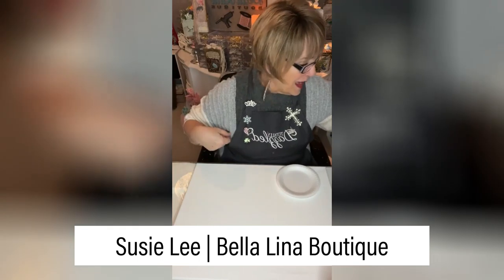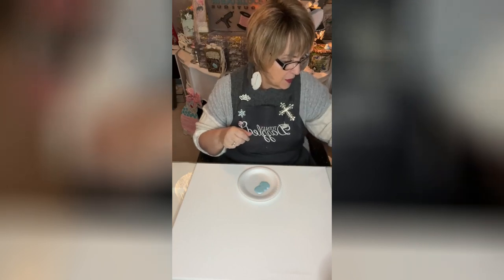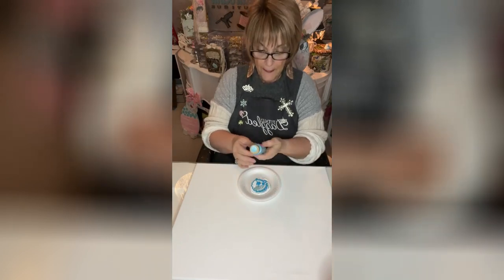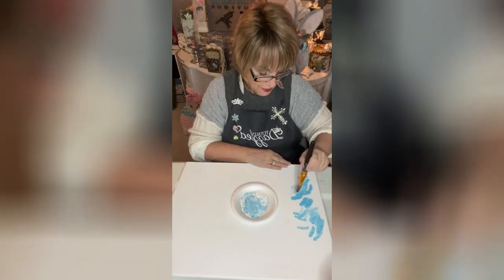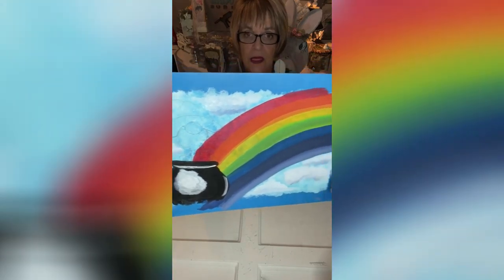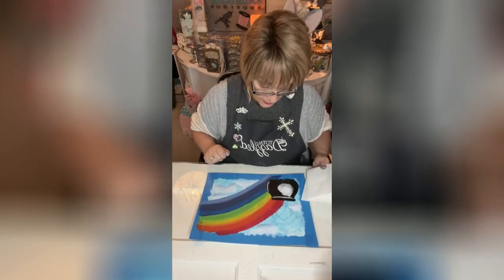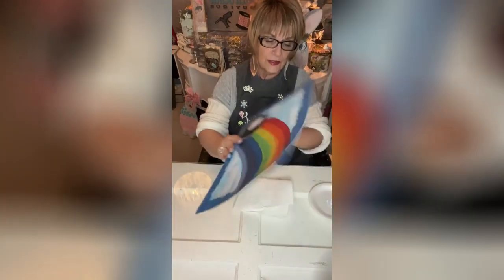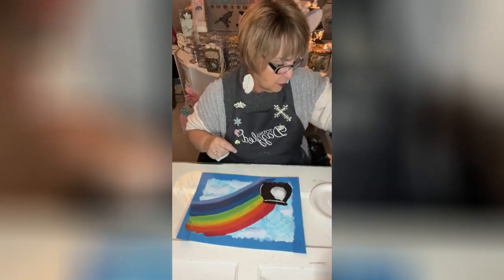Pot of Gold Painting | Create St. Patrick's Day artwork with shimmer and shine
In this video tutorial from Totally Dazzled, Susie teaches you how to make a pot of Gold Painint using a canvas, watercolor paper, paint, and Totally Dazzled loose rhinestones and embellishments. Find a complete list of supplies in the description below.